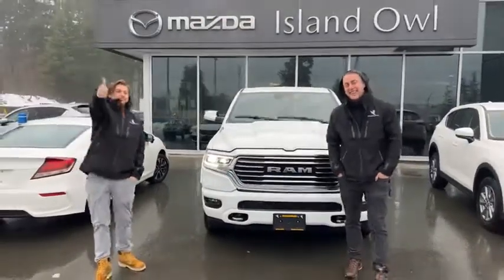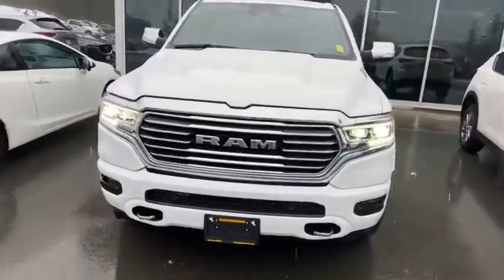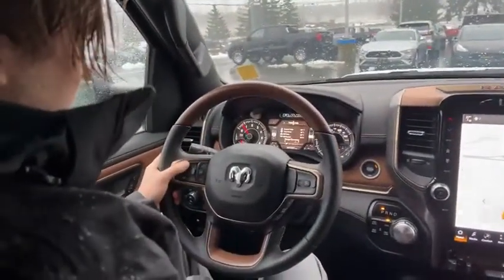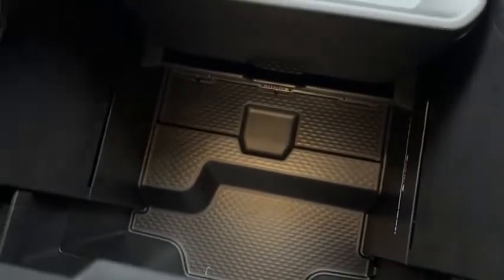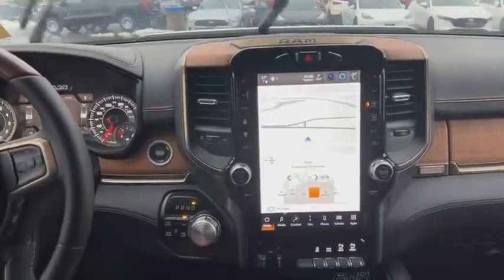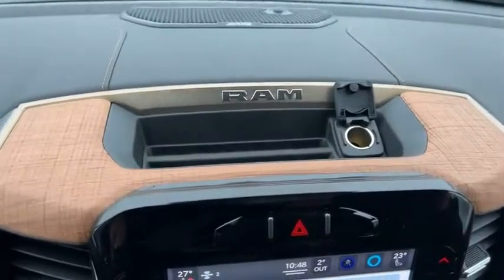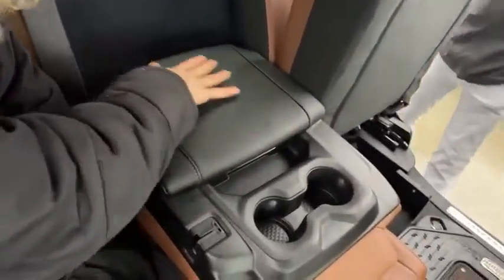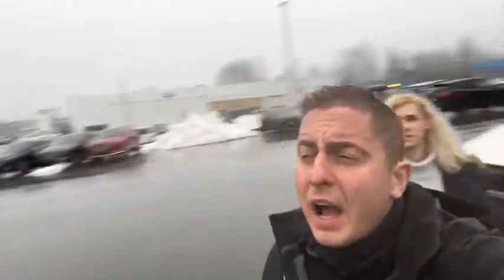2022 Dodge Ram 1500 Limited Longhorn